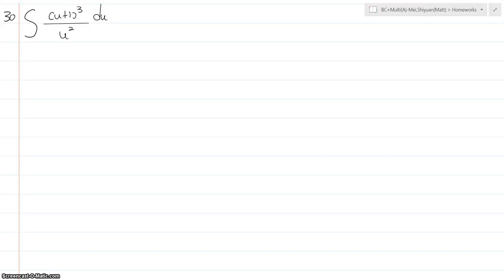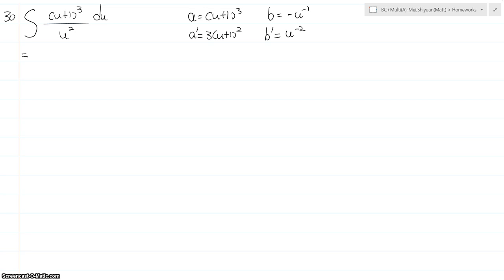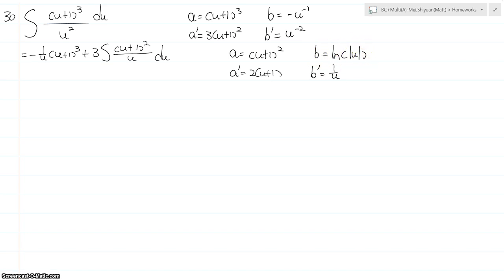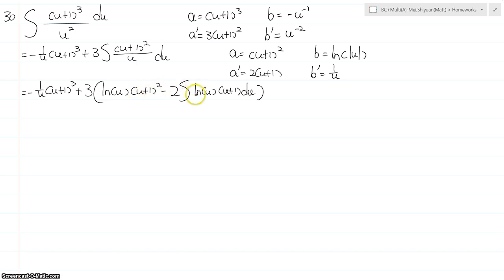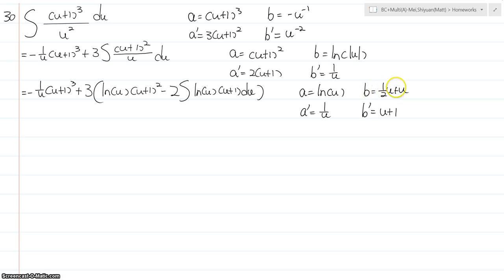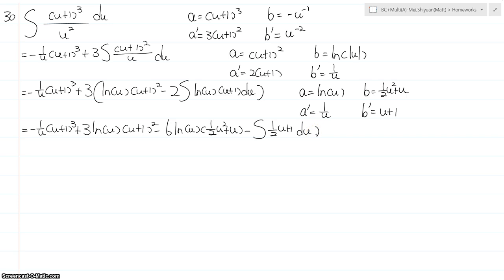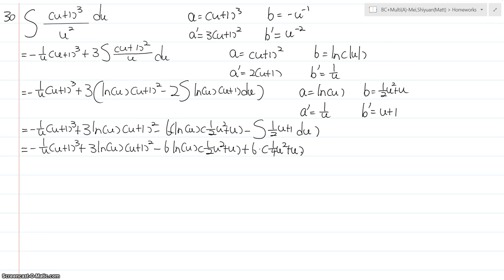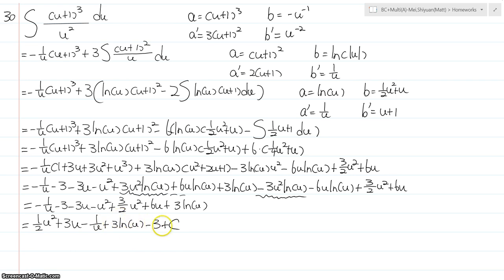Integrating by parts, multiple times to perform one integration (Student)